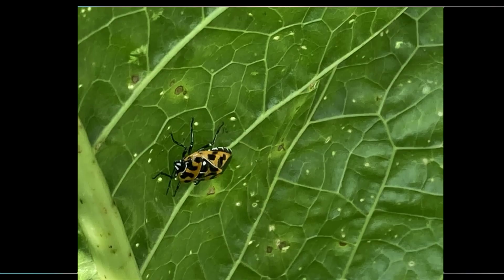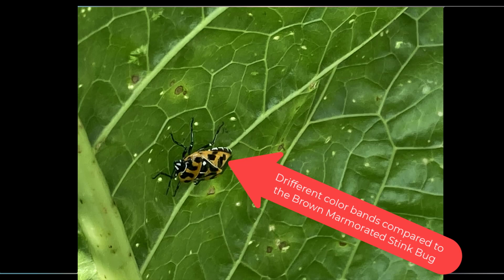What Kinds of ANR Questions do Educators Receive, Part 2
Learn about some common questions ANR Extension Educators receive and how they go about answering them.